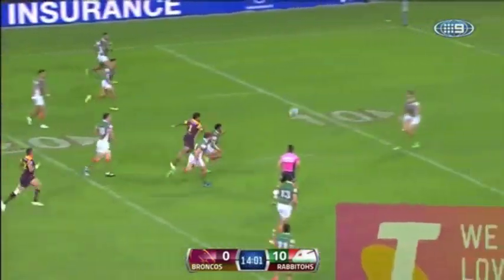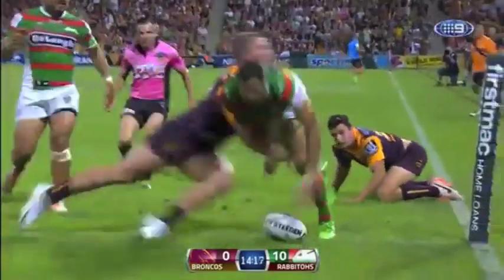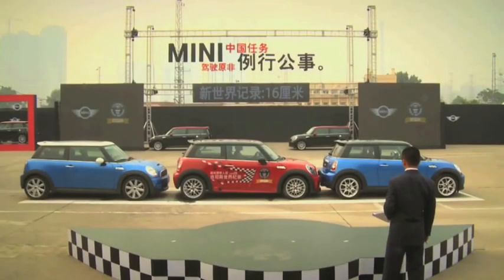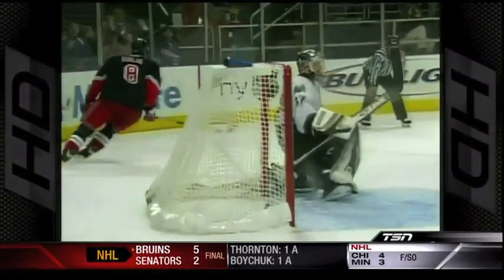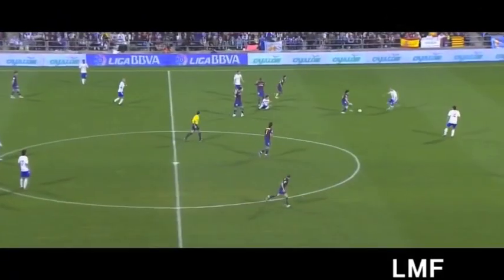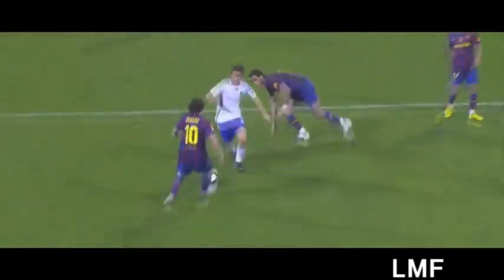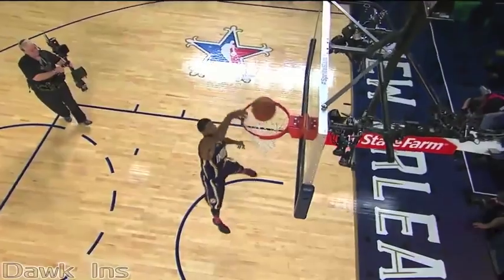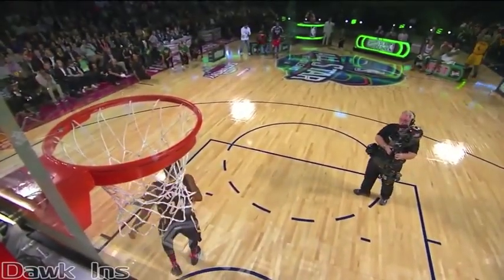Introducing Motor Skill Learning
This video introduces the topic of Motor Skill Learning.  It looks at the characteristics of a skilled performance.